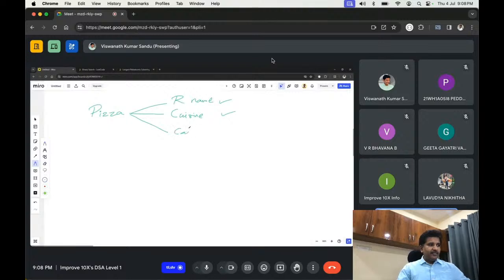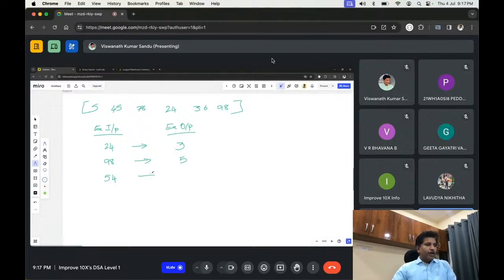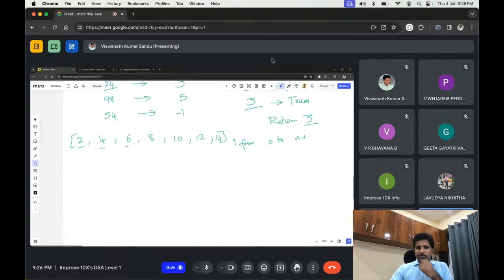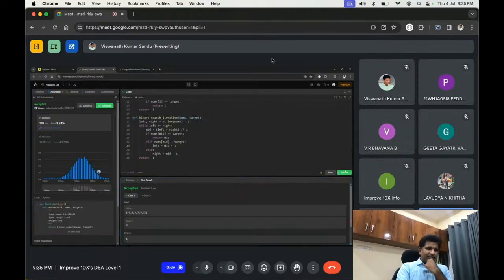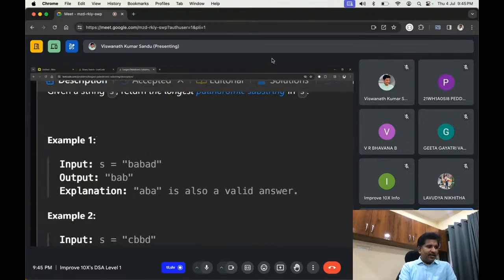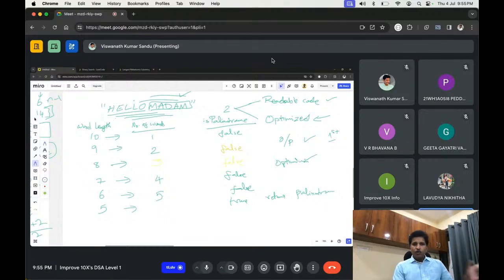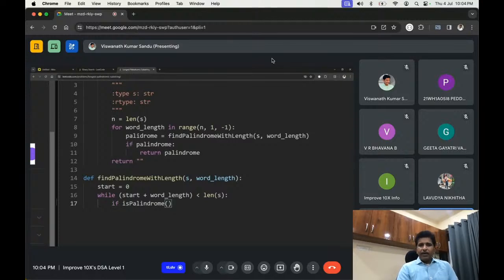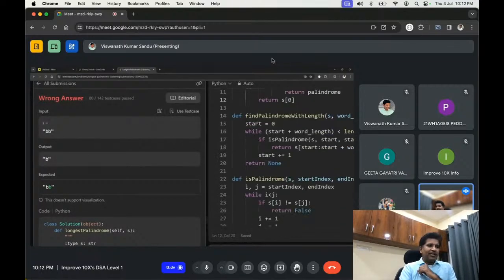DSA Level 1 Day 19